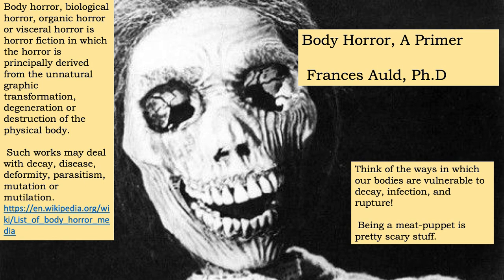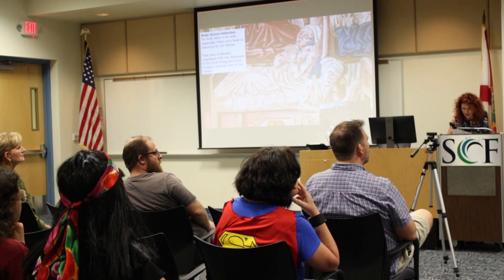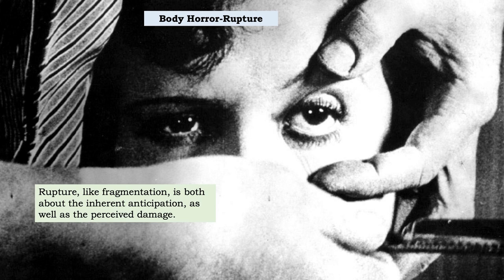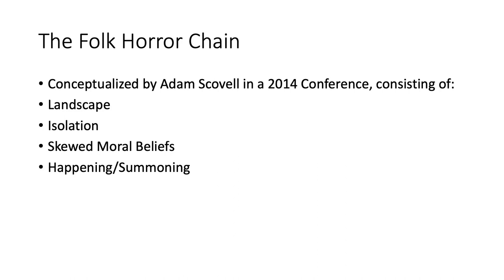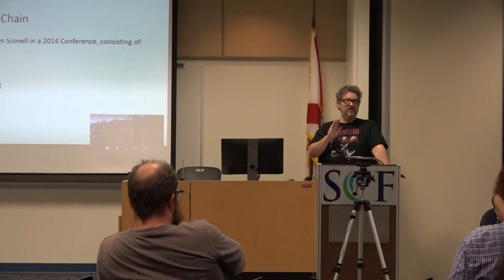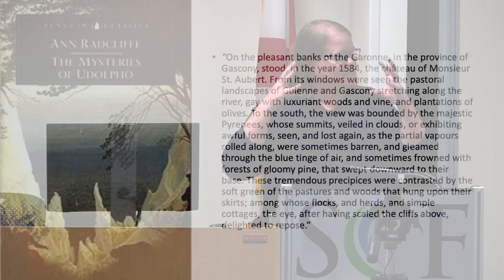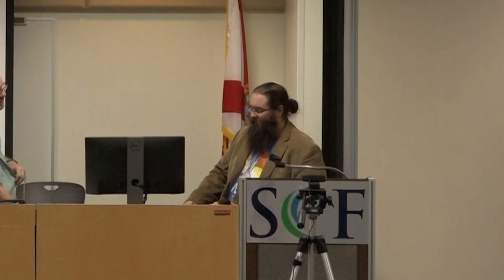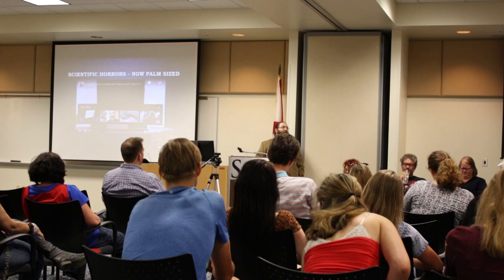SCF Faculty Lecture Series | Horror Literature & Film | October 2019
Hosted on Halloween, this panel discussion by SCF Venice faculty features a variety of topics within Horror Literature and Film genres.

Dr. Frances Auld - "Body Horror, A Primer"  starts at 6:00
Dr. Douglas Ford - "Folk Horror" starts at 12:17
Dr. Marie Hendry - "Gothic and Horror" starts at 22:37
Professor Matthew Masucci - "Where Horror Meets Science" starts at 28:20

The views and opinions expressed in the video or comments do not necessarily reflect or represent the views and opinions held by State College of Florida, Manatee-Sarasota (SCF) faculty, staff or administration, and SCF does not control or guarantee the accuracy, relevance, timeliness or completeness of this information. This material is subject to copyright under U.S. law and any further reproduction or communication may be the subject of copyright protection. The SCF logo is copyrighted and protected and may not be removed, manipulated, distorted, resized or used in any manner.